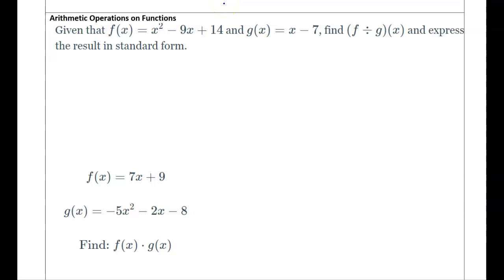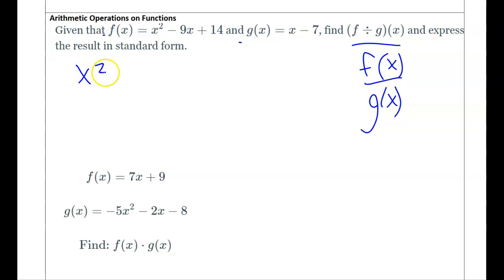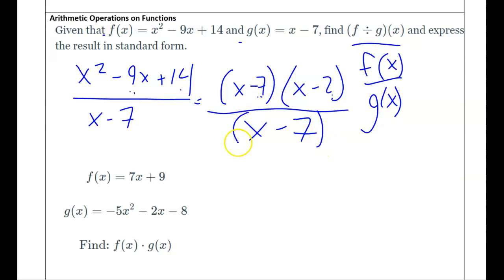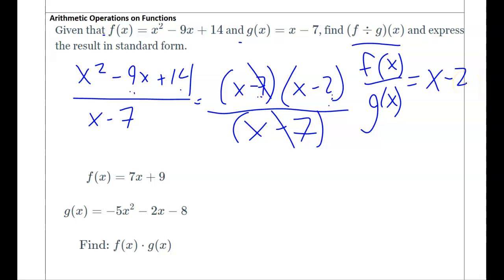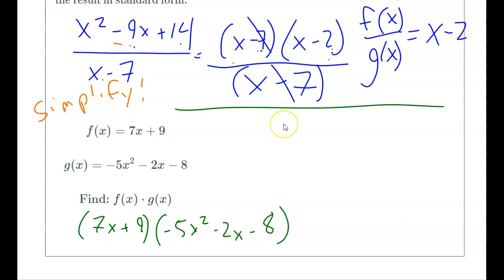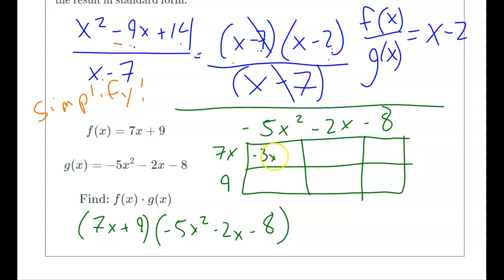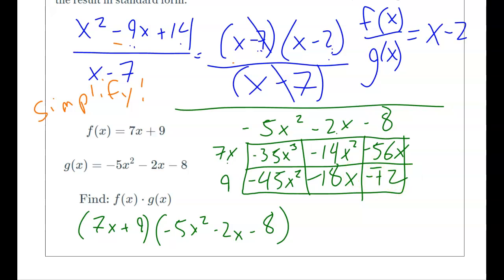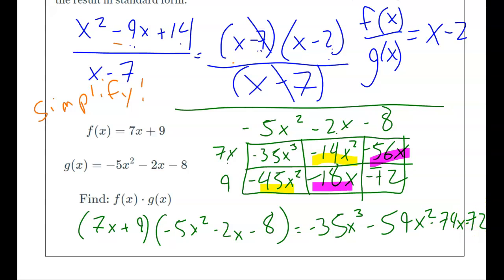AP 1.2 Arithmetic Operations on Functions